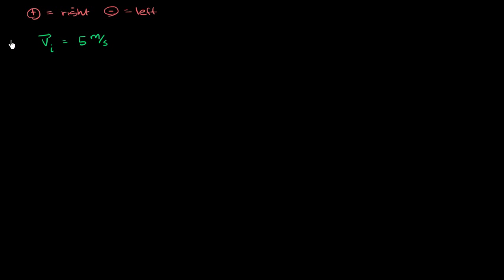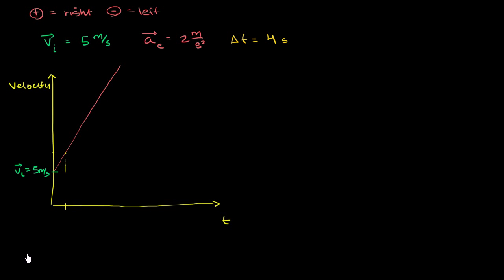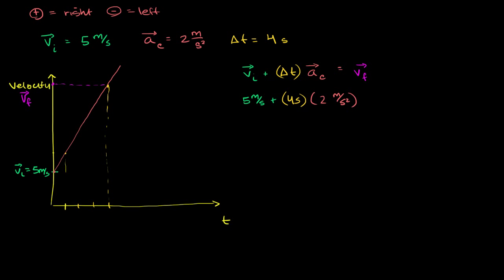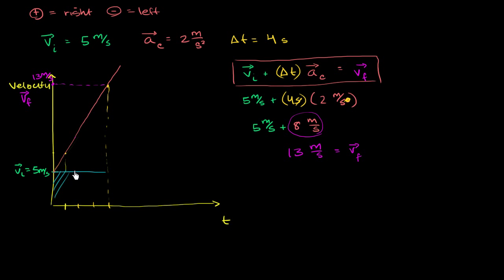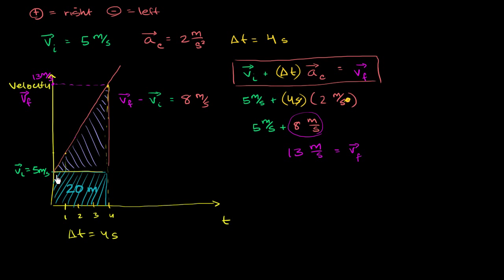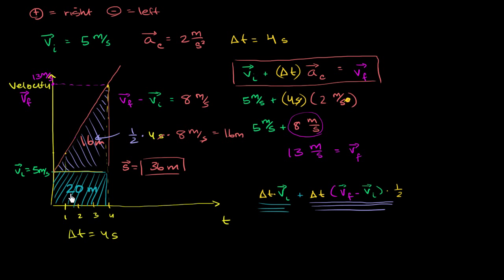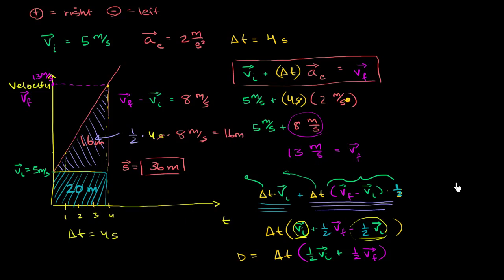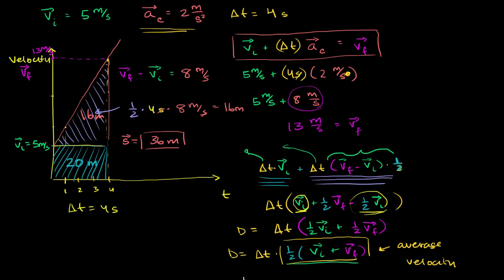012 Average Velocity for Constant Acceleration